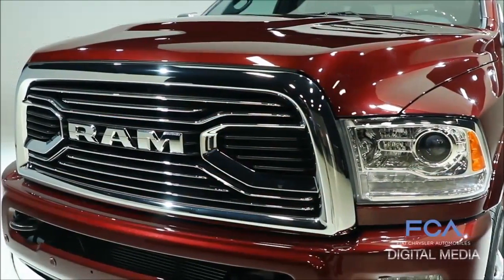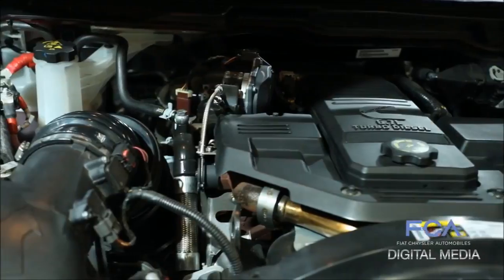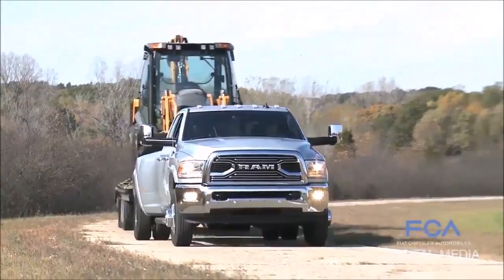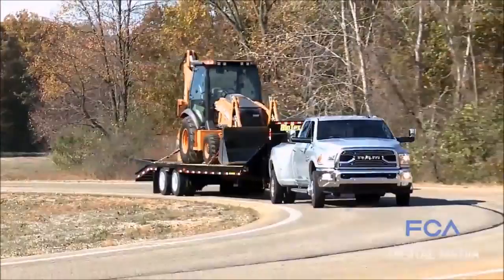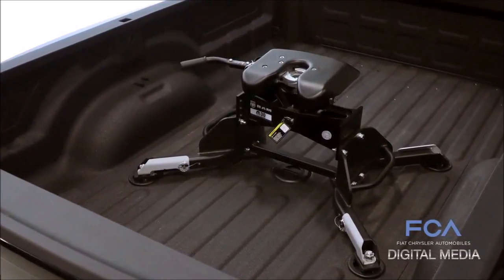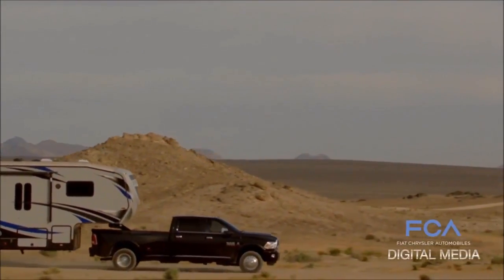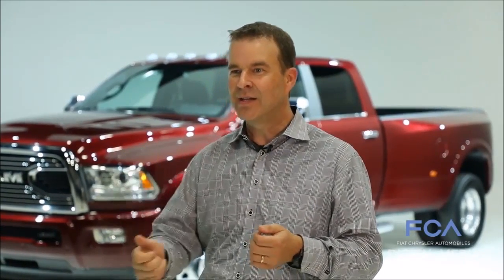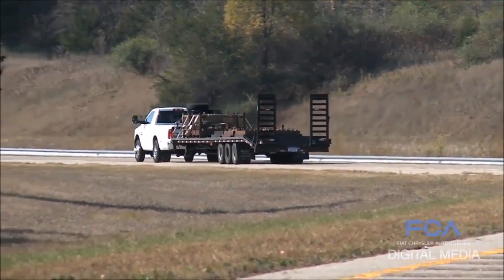Dodge RAM 3500 Heavy Duty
Nova Dodge RAM 3500 Heavy Duty, ainda maior, mais bruta e cheia de marra!